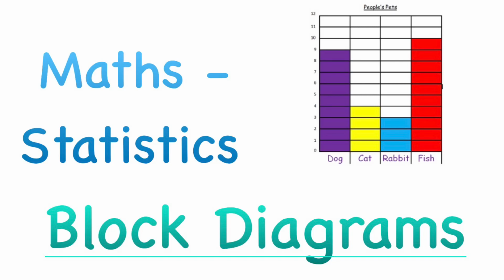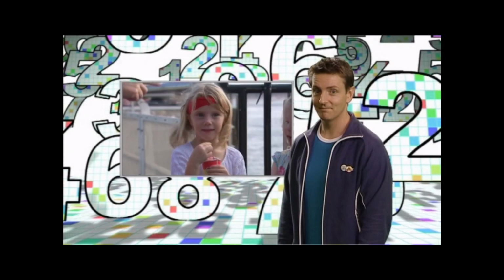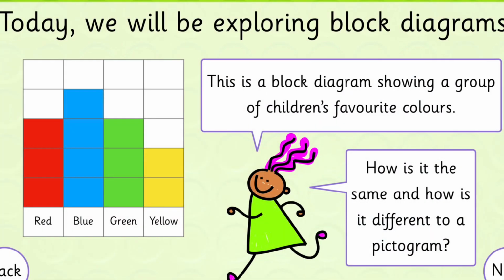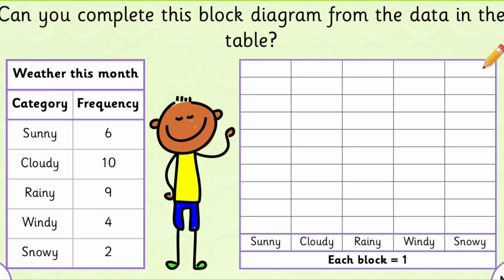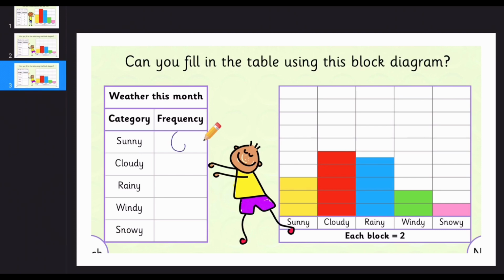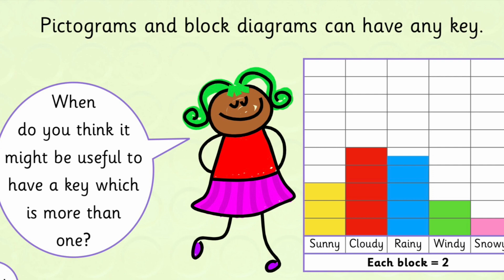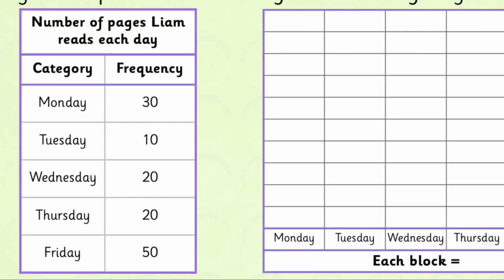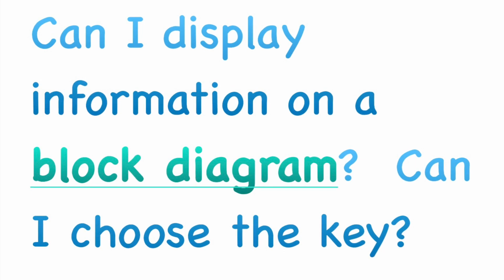Maths Block Diagrams Lesson 1